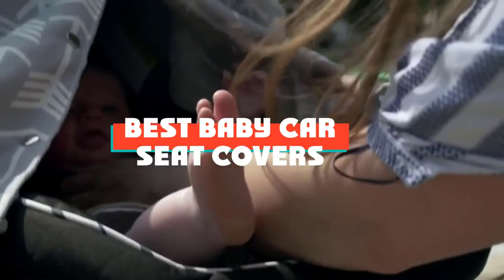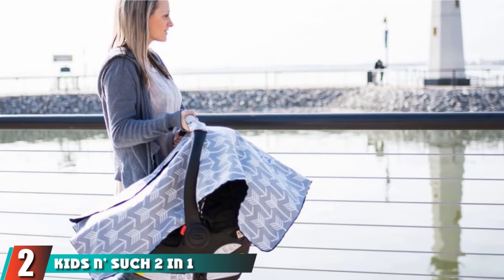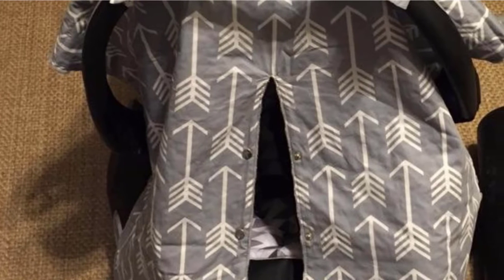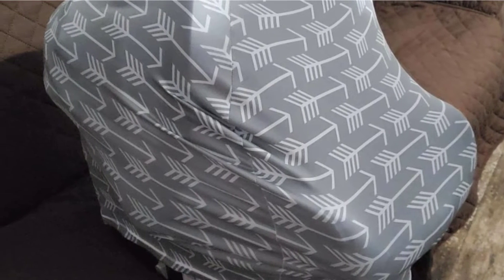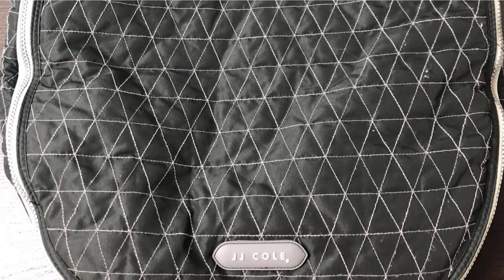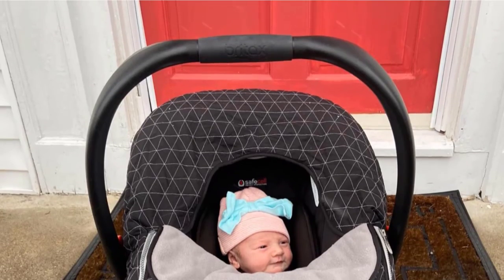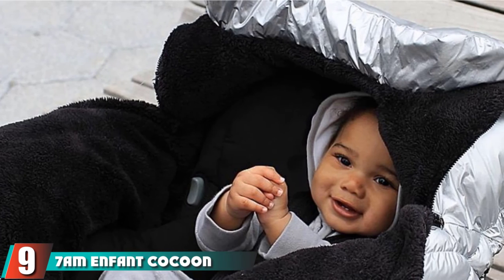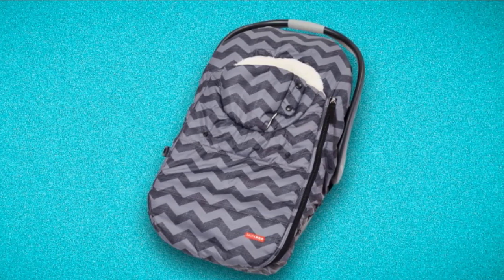Best Baby Car Seat Cover In 2022 - Top 10 Baby Car Seat Covers Review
Links to the Best Baby Car Seat Cover we listed in today's Baby Car Seat Cover Review video & Buying Guide:

Top Rated Baby Car Seat Cover List :

1 . aden + anais Classic Car Seat Canopy
2 . Kids N’ Such 2 in 1 Car Seat Cover Canopy
3 . Copper Pearl Baby Car Seat Cover Canopy
4 . Yoofoos Baby Car Seat Canopy
5 . Acrabros Stretchy Baby Car Seat Cover
6 . Cozy Cover Infant Car Seat Cover
7 . JJ Cole Car Seat Cover
8 . Amazlinen Stretchy Baby Car Seat Cover
9 . 7am Enfant Cocoon Car Seat Cover
10 . Skip Hop Stroll & Go Winter Car Seat Cover

In this video, we have gathered the Baby Car Seat Cover for your beloved baby. With all types of consumers in mind, we made this list through extensive research, pricing, quality, durability, brand reputation, and a few other crucial factors. Meaning, you can get the listed products with utmost confidence.